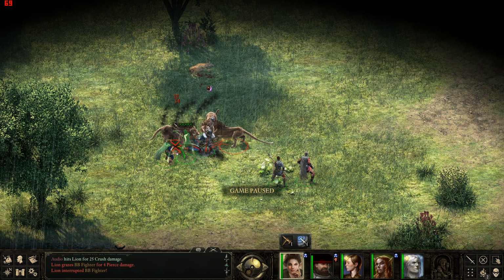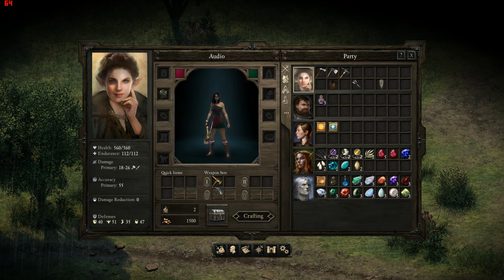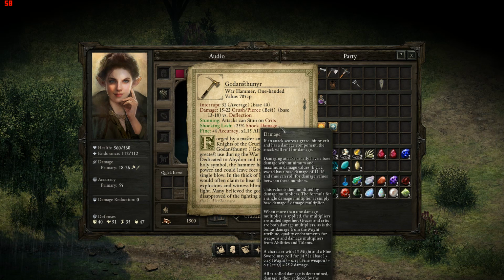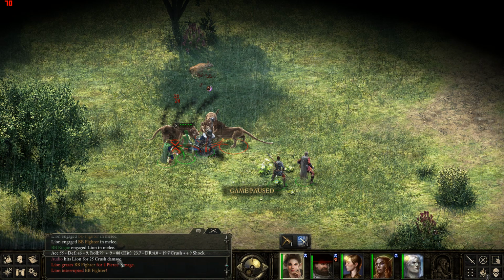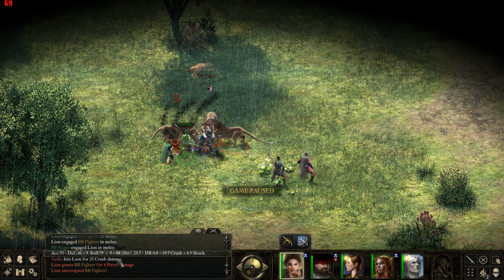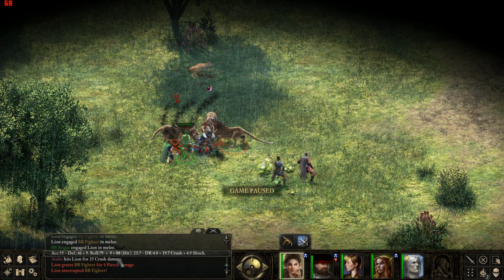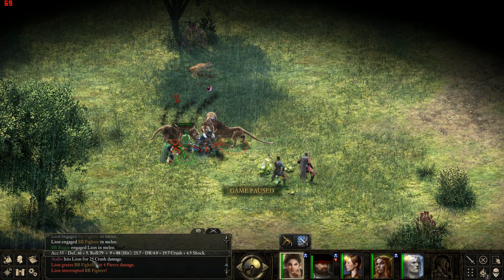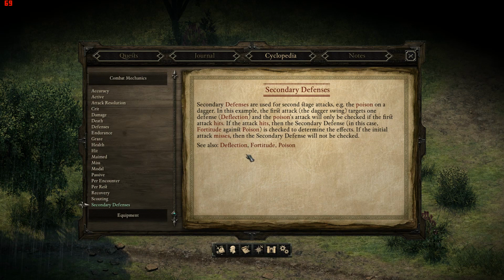How to calculate damage for procs in Pillars of Eternity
Just to clarify. In this particular DR case where Shock and Crush DR are the same (4), it appears as if it is a straight 25% of the rolled damage after DR. However, this won't be the case if the DR types have different values.